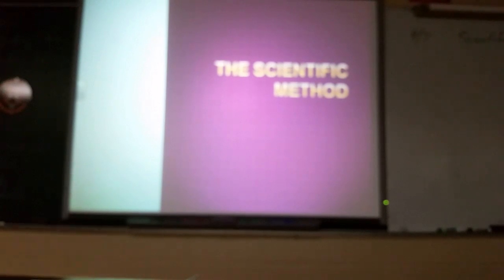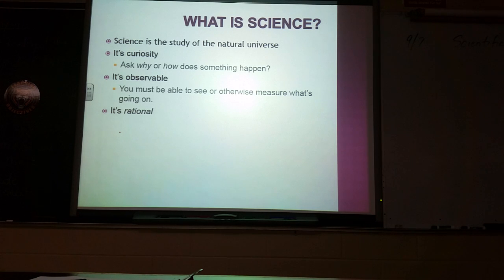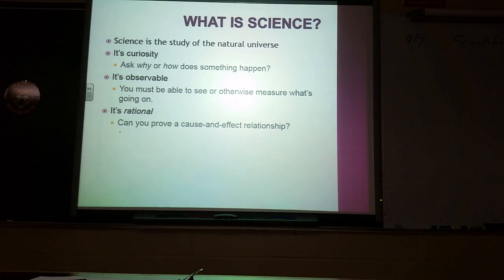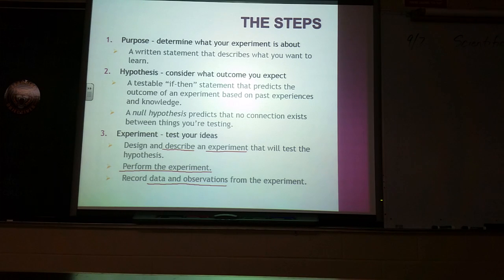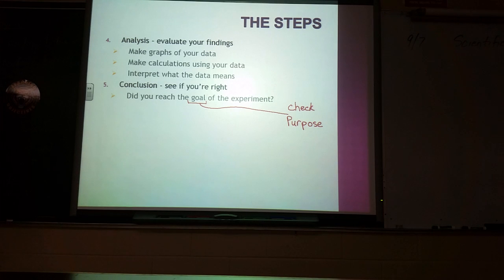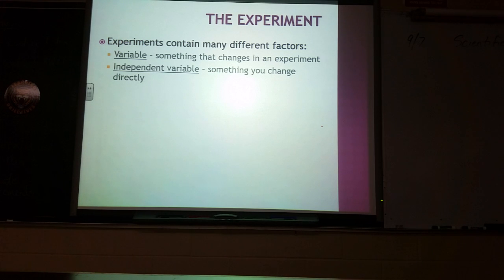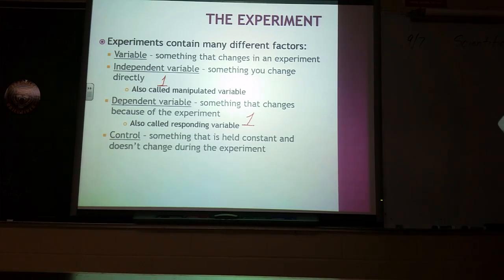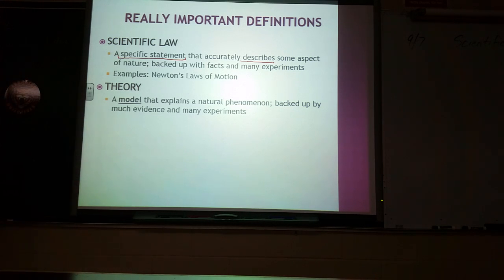Scientific Method and Definitions